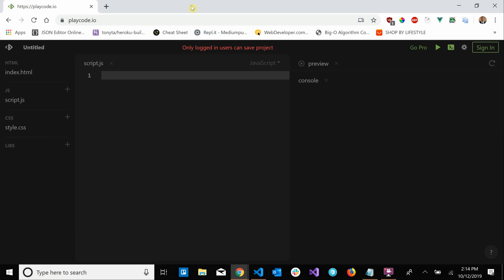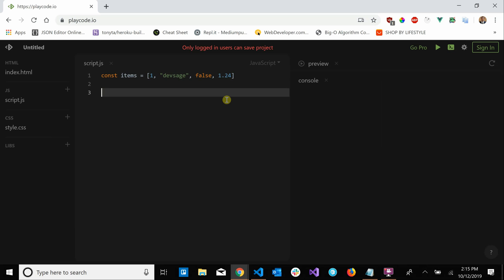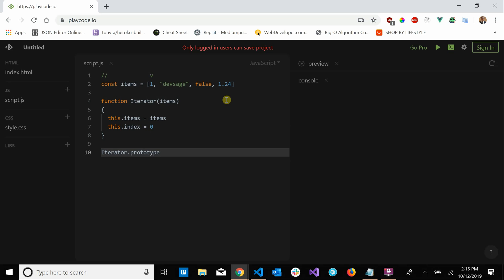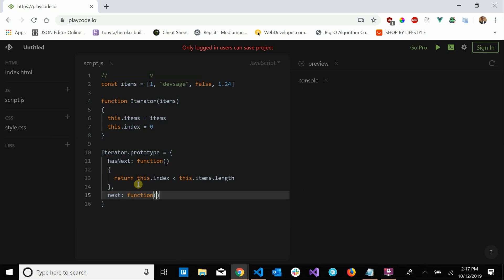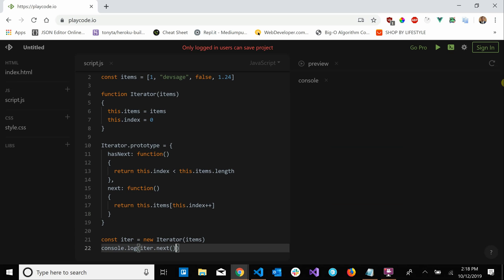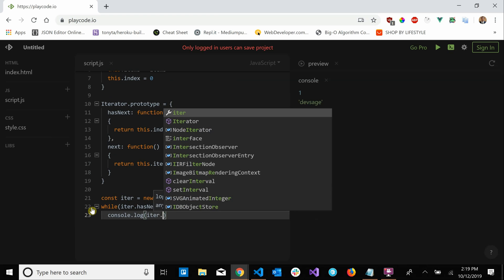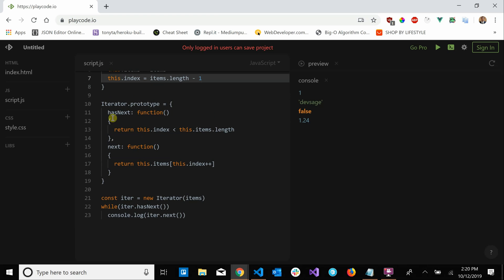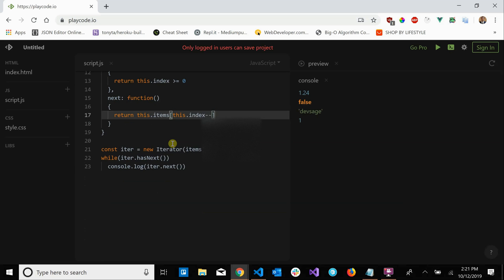Javascript Design Patterns #4 - Iterator Pattern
What is the Iterator design pattern?
The Iterator pattern is a pattern that allows you to effectively loop over a collection of objects. A common programming task is to traverse and manipulate a collection of objects. These collections may be stored as an array or perhaps something more complex, such as a tree or graph structure. In addition, you may need to access the items in the collection in a certain order, such as, front to back, back to front, depth first (as in tree searches), skip evenly numbered objects, etc.

The Iterator design pattern solves this problem by separating the collection of objects from the traversal of these objects by implementing a specialized 'iterator'!